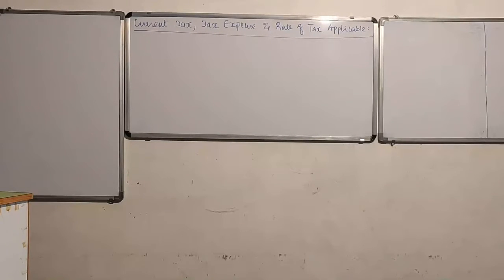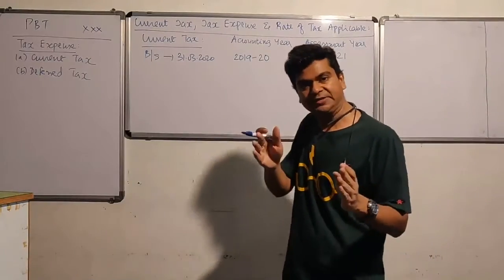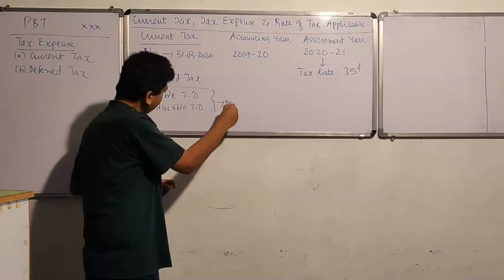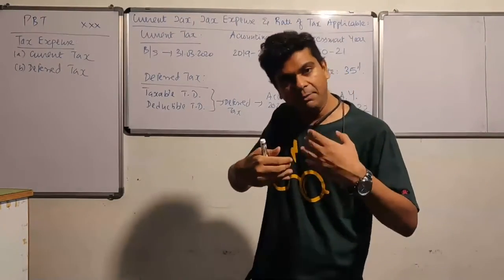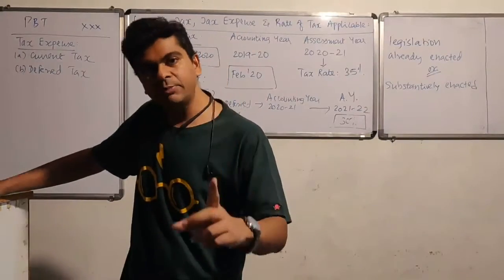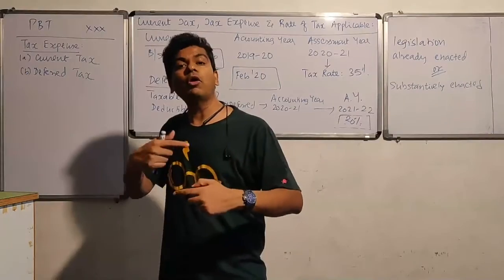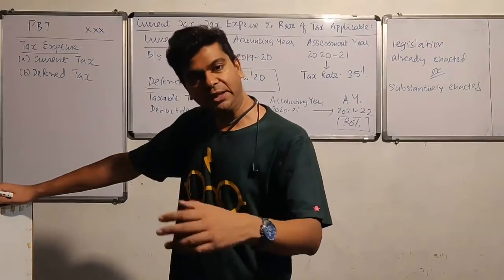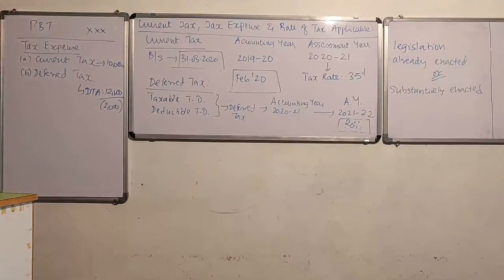Ind AS 12 Income Tax CA Final Episode 5: Current Tax, Tax Expense & Rate of Applicable Tax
Current Tax, Tax Expense & Rate of Applicable Tax.
Ind AS 12 explained by CA Ashish Lalaji

This Video Lecture is useful for students pursuing CA Final New Syllabus as well as all Accounts & Finance Professionals interested in upgrading their knowledge of Ind AS / AS.